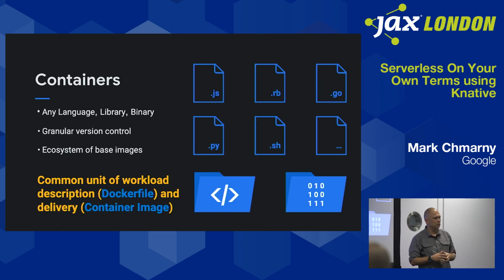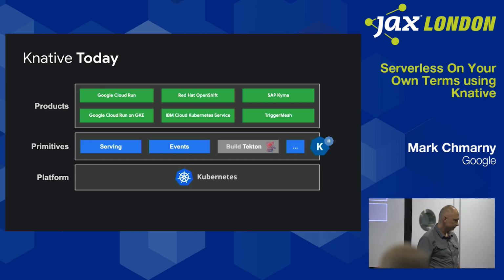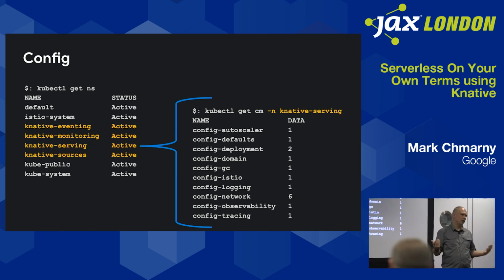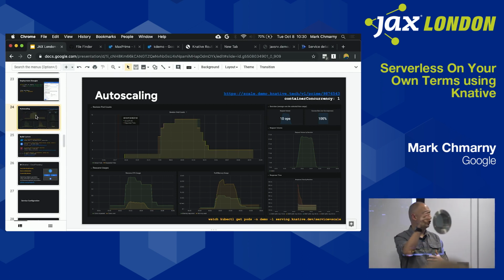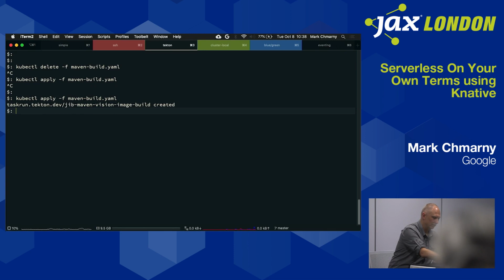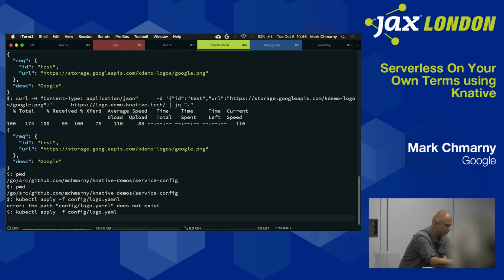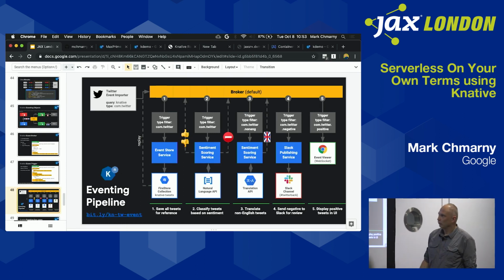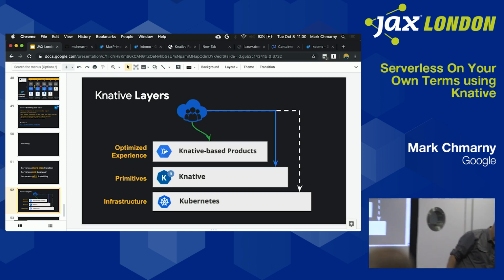Serverless On Your Own Terms using Knative | Mark Chmarny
Knative is an open-source serverless platform extending Kubernetes to help developers build, deploy, and manage modern serverless workloads. Whether you write functions or applications Knative solves many of the common developer burdens like scaling, resource and route management, or logging and tracing without the need to worry about the underlying infrastructure. Knative also comes with a vibrant ecosystem of multi-cloud event sources which are easy to wire up in your application and trigger your code. And because Kantive is open, you can run it on any Cloud or in your own datacenter where Kubernetes is offered. This session will provide overview of Knative project and introduce many of the common developer and operational patterns used to run real-world solutions.

In this session you will:

 - Learn what Knative is and what are its benefits
 - Overview major Knative components and their role
 - Use demos to illustrate common way to interact with Knative